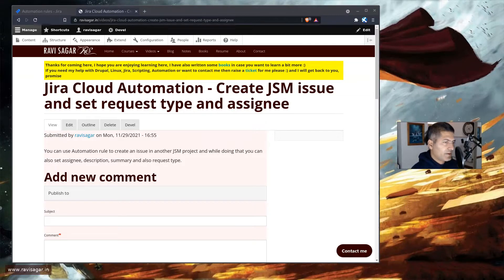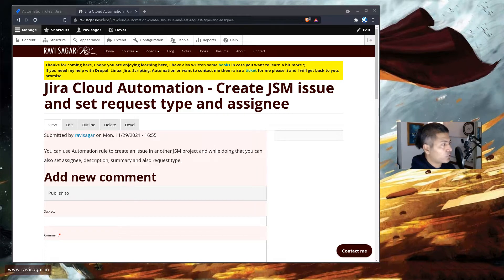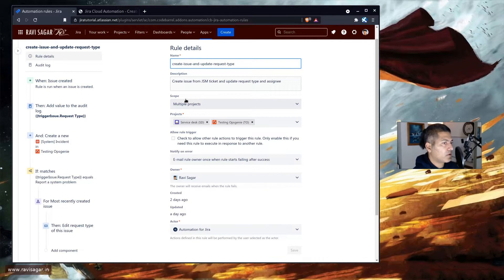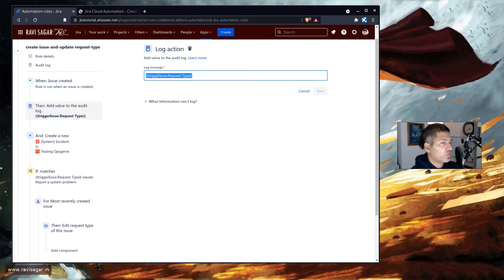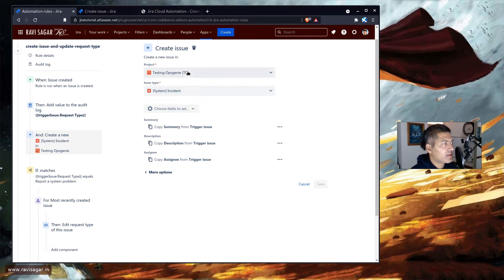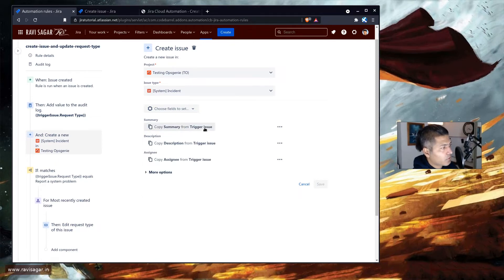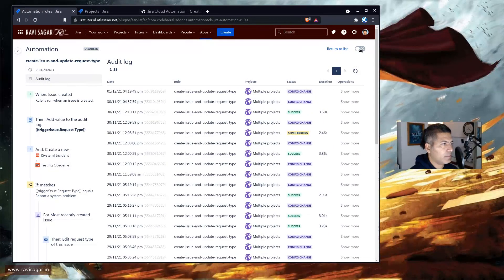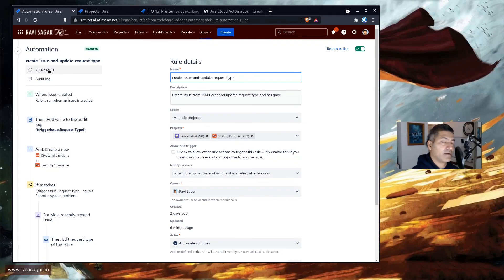Jira Cloud Automation - Create JSM ticket and set Request Type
Do you want to set the request type when create a new JSM ticket automatically? It is possible, let us learn how to do it.

1. Jira Quick Start Guide (Book)
3. Jira 7 Guide for Administrators and Developers (Video course)
4. Jira 7 Essentials (Video course)

5. Google Apps Script tutorials

Social